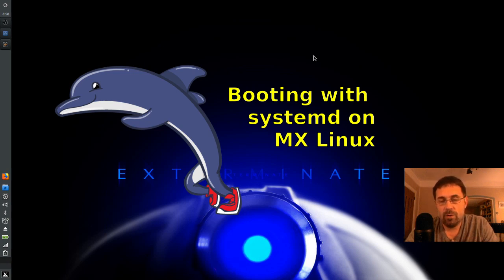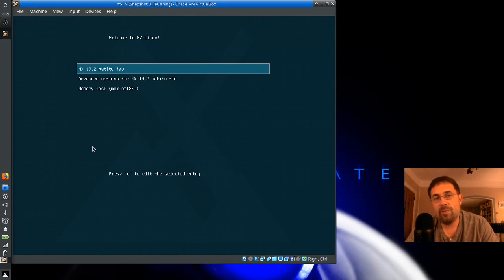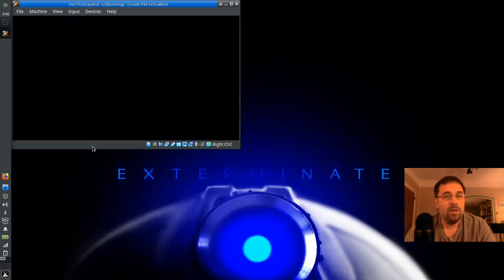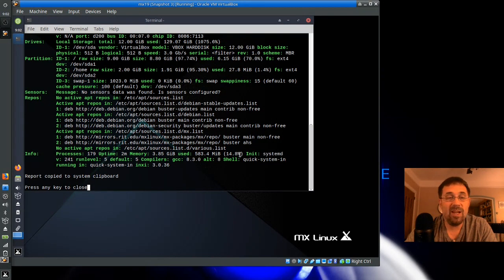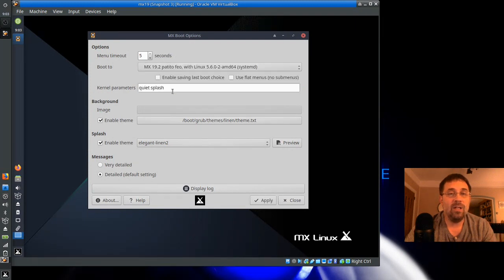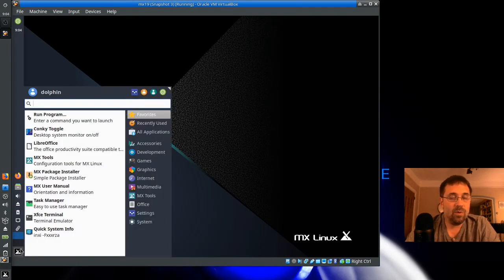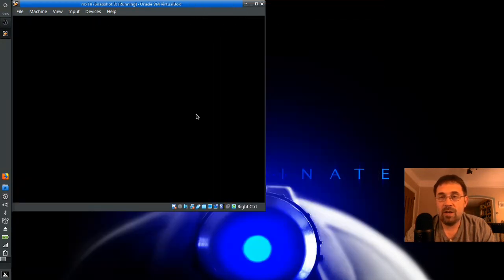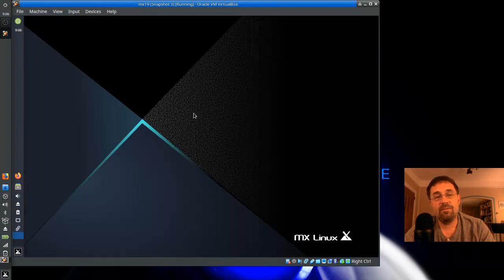Booting systemd on MX Linux (using mx-boot-options tool)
Want to boot with systemd instead of sysVinit.  Ok.

also showing the mx-boot-options tool ability to affect the grub boot menu.